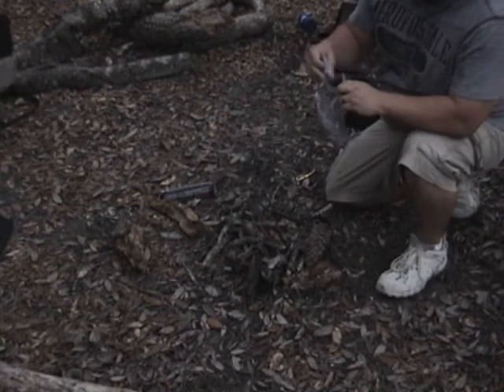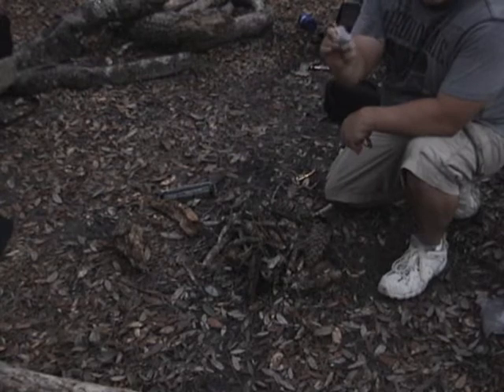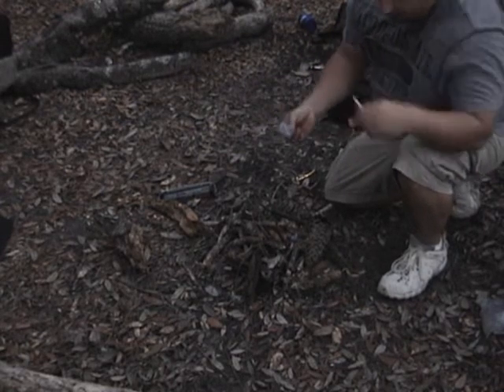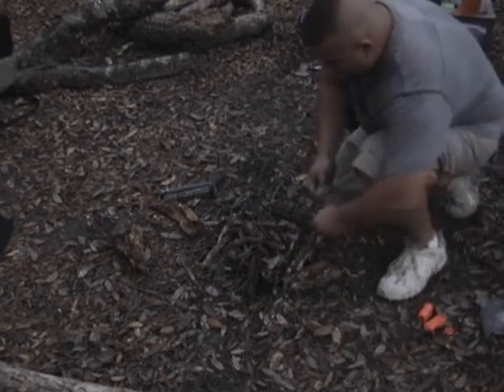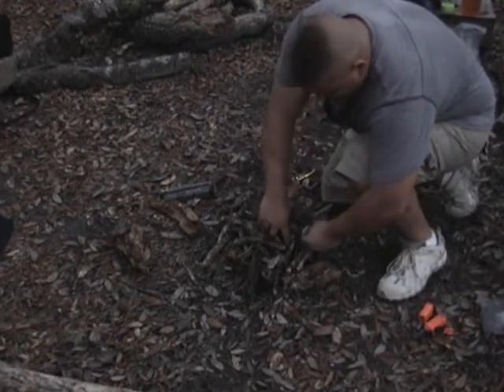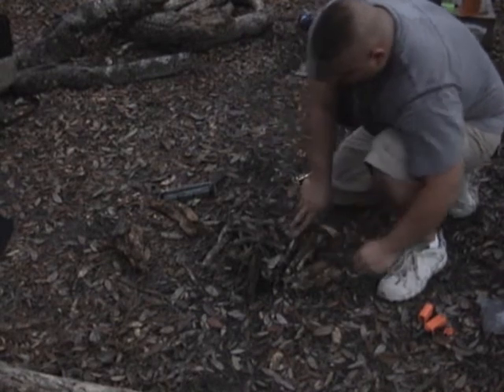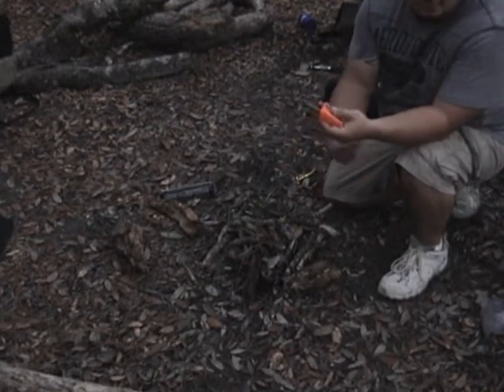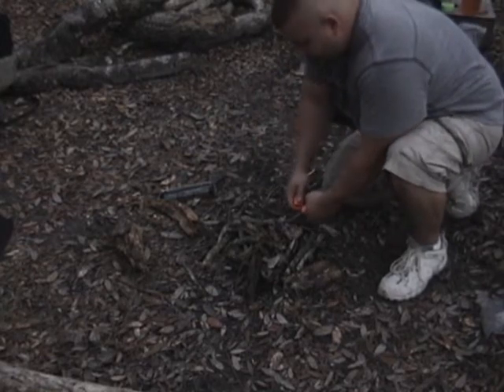Night time in the Withlacoochee State Forest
The camping trip doesn't end just because the sun goes down.